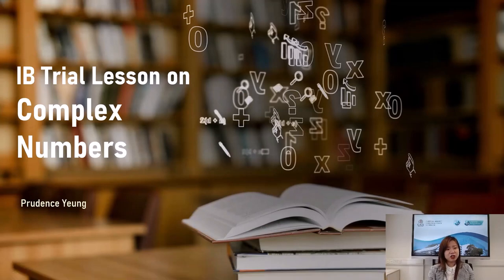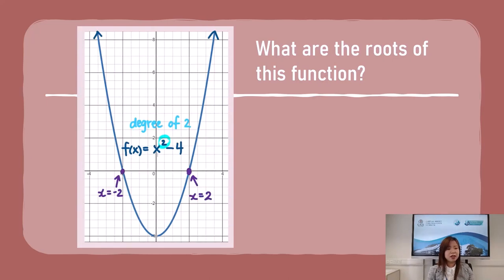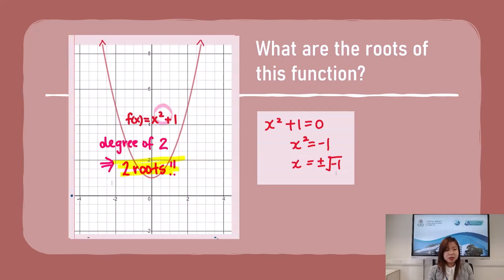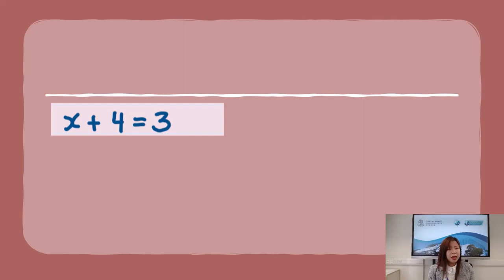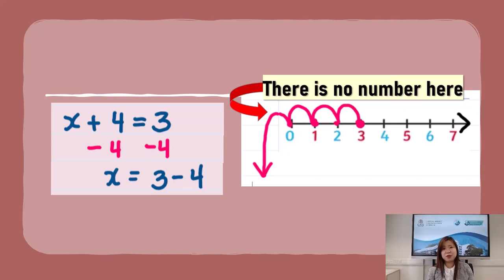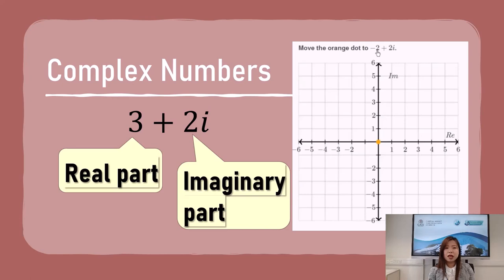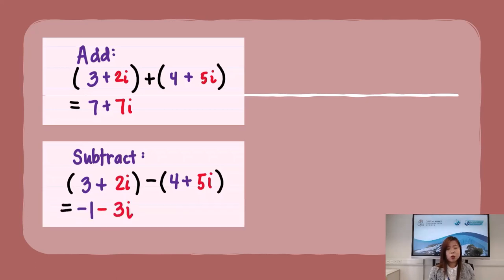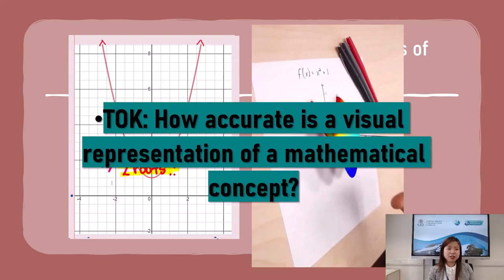IB Mathematics Sample Lesson with CAIS Teacher Prudence Yeung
Interested in IB? Watch this video to get a taste of an IB education. CAIS IB Mathematics Teacher Ms Prudence Yeung gave us a sample lesson of what IB Mathematics would look like at Christian Alliance International School.

CAIS is a non-profit, independent school of 1,400+ students representing more than 25 nationalities based in Hong Kong.

CAIS is authorized as an IB World School, offering the International Baccalaureate Diploma Programme (IBDP). It is also accredited to provide the Alberta Curriculum and offers Advanced Placement®️ courses. CAIS is a through-train school, providing a unique transformative educational experience for children aged from 5 to 17 at its preparatory, lower and upper primary and secondary sections. CAIS, founded by the Kowloon Tong Church of the Chinese Christian and Missionary Alliance (KTAC), welcomes students from all backgrounds.